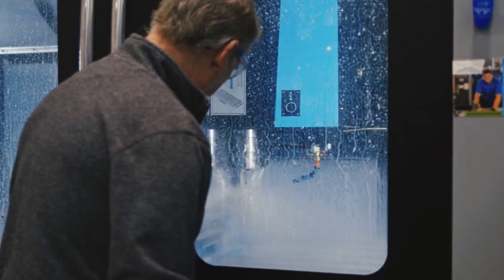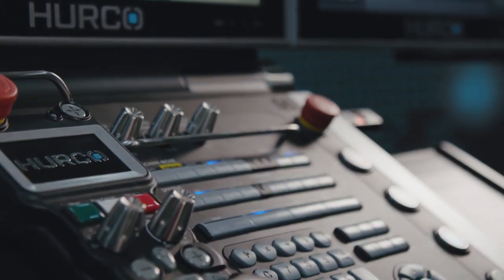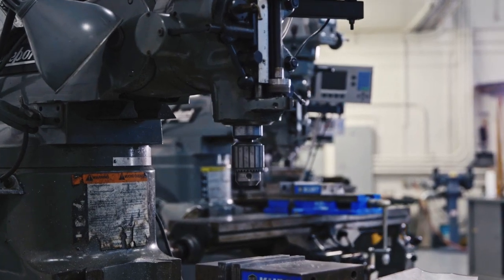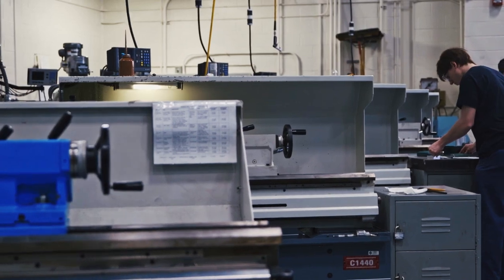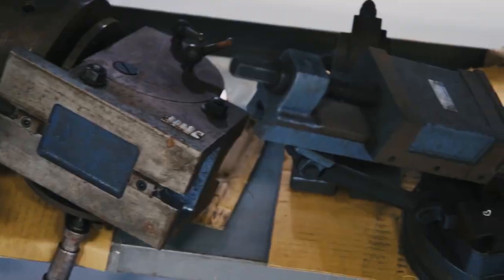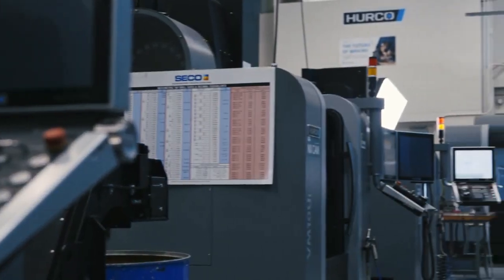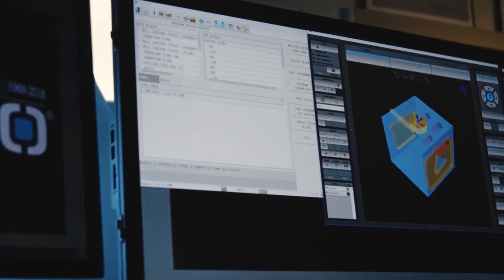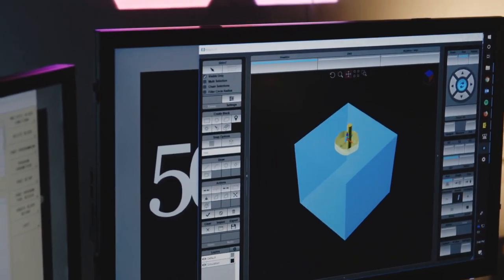Hurco - Oakland Community College Partnership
Oled huvitatud Hurco seadmetest?